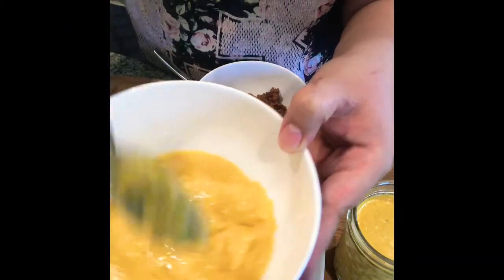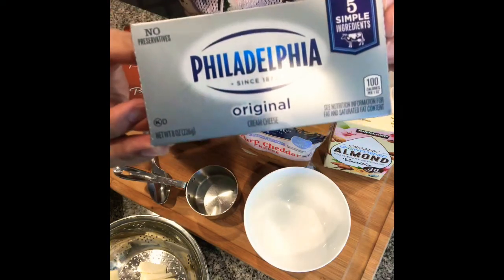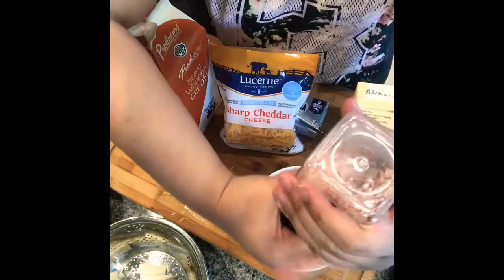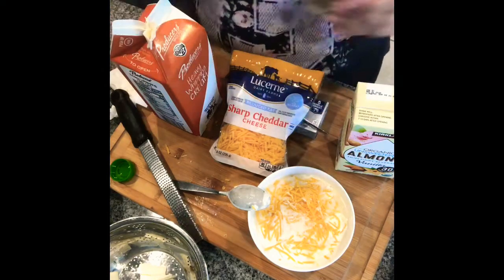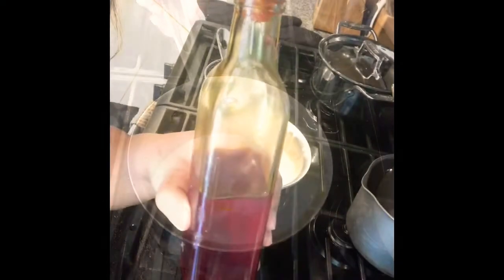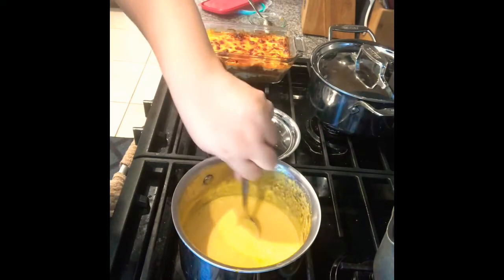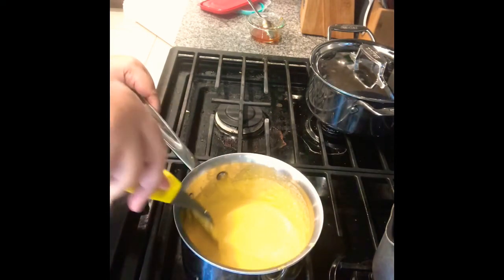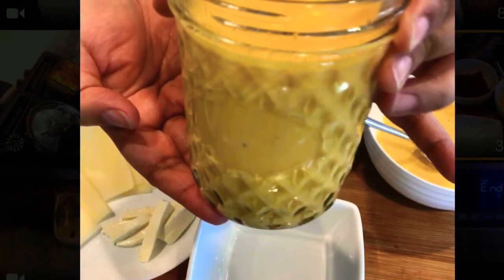Filipino Chessy Sauce (KETO) 3 grams CARBS👍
Filipino Cheesy Sauce (KETO)
(Sauce yields 2 cups)
Serving size: 1/2 cup = 3.25 grams of CARBS😮

Ingredients:                                NET CARBS

1     Cup       Almond milk/              0 gram
                    Or coconut milk (check label)
1/2 Cup      Heavy cream               2 grams
2    Ounce  Cream cheese             2 grams
2    Cups    Cheddar cheese          8 grams
1     Tbsp    Coconut flour               1 gram
2     Tbsp    Butter                           0 gram
Dash of salt &  white Pepper to taste

Optional:
 1 tsp Nutmeg (ground)